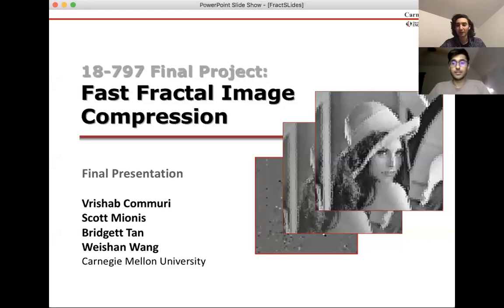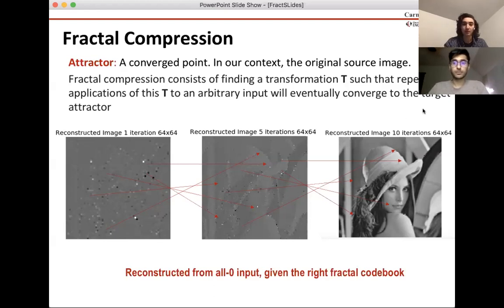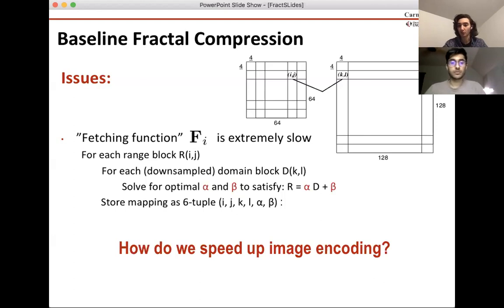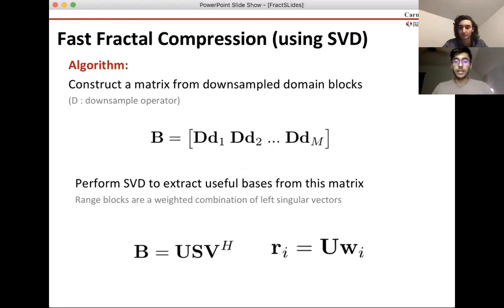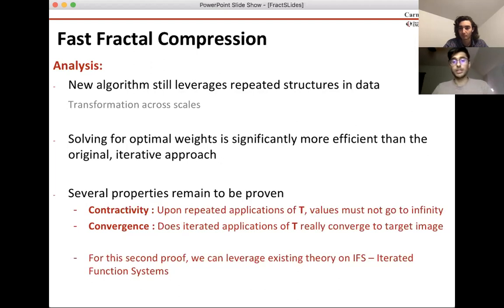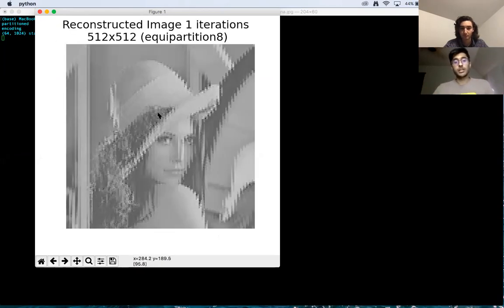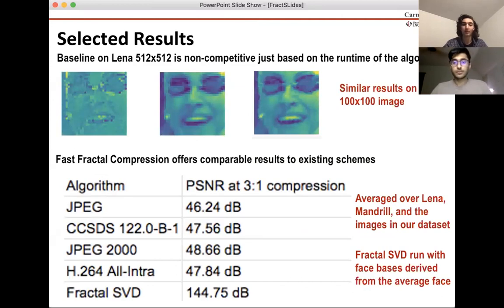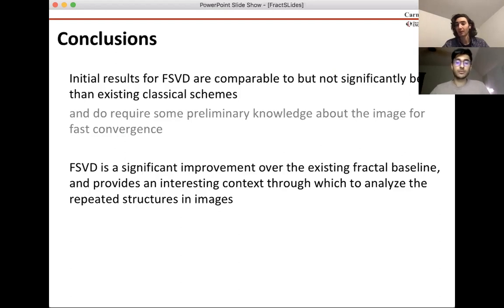Team 7: Fast Fractal Image Compression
A brief video describing our term project for 18797 Machine Learning for Signal Processing at Carnegie Mellon.

Fractal Image Compression (FIC) is a technique that leverages affine redundancy in images to achieve compression. Traditional FIC techniques are slow, with complexity O(n^2). We present a new technique that achieves O(n) complexity with reconstruction quality that is competitive with established compression algorithms such as JPEG and H.264.